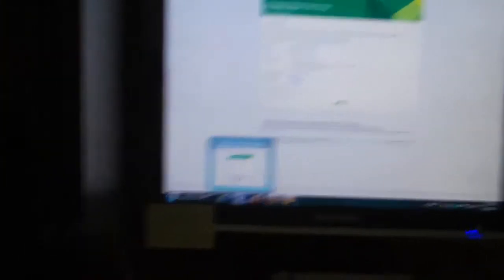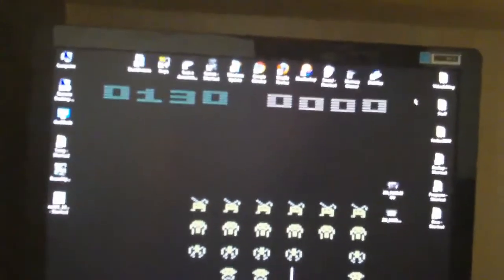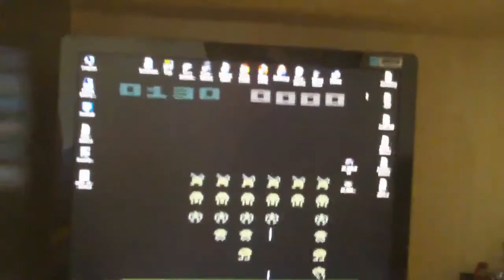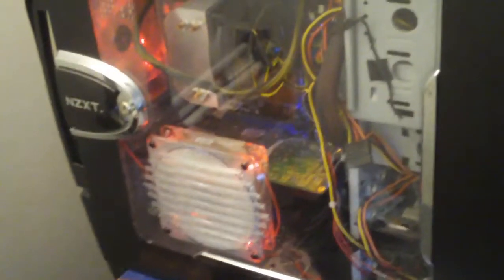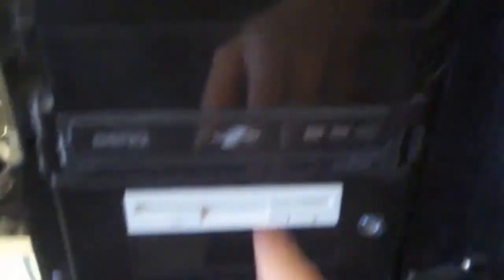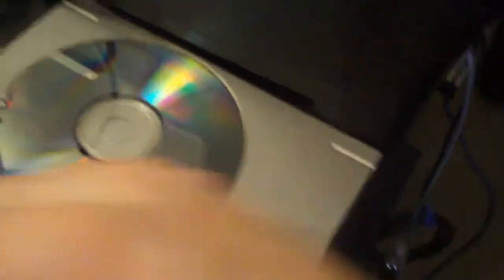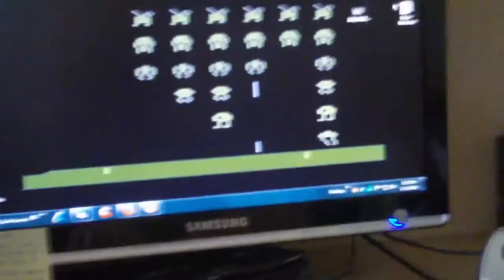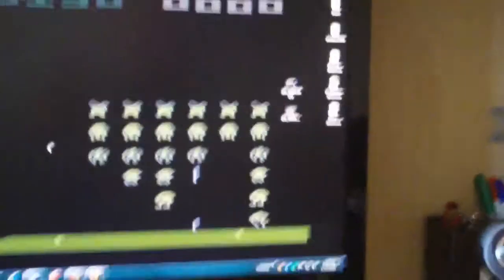What's in YOUR PC?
My Video Response to Vipor29 asking: What's in YOUR PC?
 System Summary
 Mainboard : Asus P5K-E
 Chipset : Intel P31/P35
 Processor : Intel Core 2 Duo E6750 @ 2666 MHz
 Memory : 2048 MB (2 x 1024 DDR2-SDRAM )
 Video Card : Nvidia Corp NVIDIA GeForce 8800 GT
 Hard Disk : WDC (500 GB)
 DVD-Rom Drive : BENQ DVD DD DW1625
 DVD-Rom Drive : Samsung CDDVDW SH-S203B
 Monitor Type : Samsung SyncMaster - 19 inches
 Network Card : Marvell Semiconductor (Was: Galileo Technology Ltd) Yukon 88E8056 PCI-E Gigabit Ethernet Controller
SilverStone Element ST50EF-Plus 500 W Power Supply
NZXT Blackline tower case
External IDE LaCie 500 Hard Drive